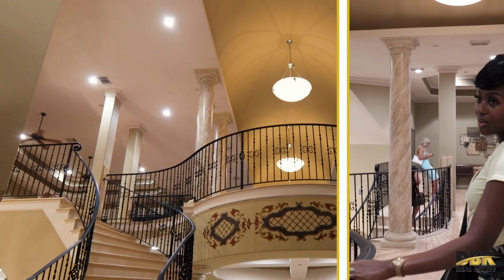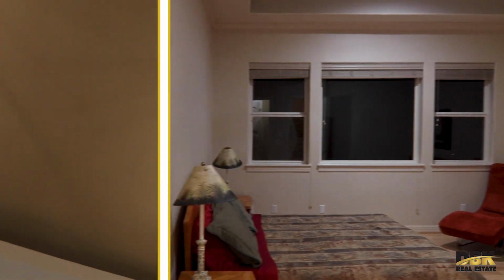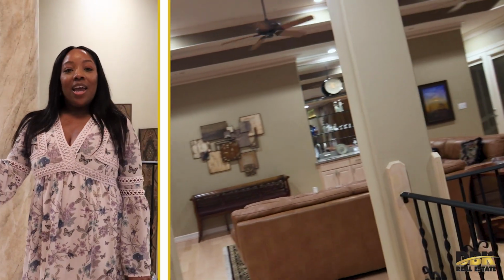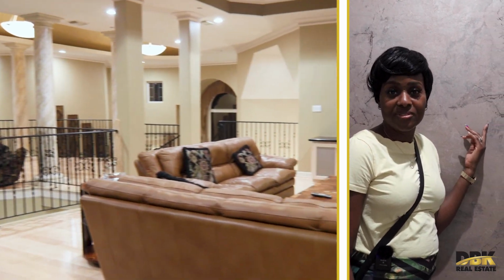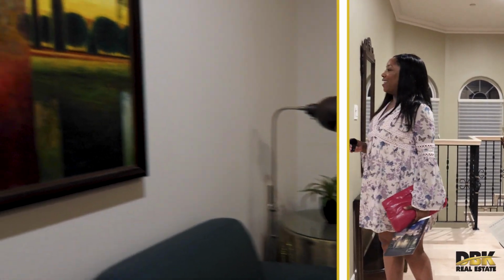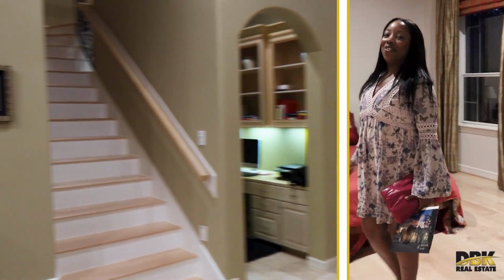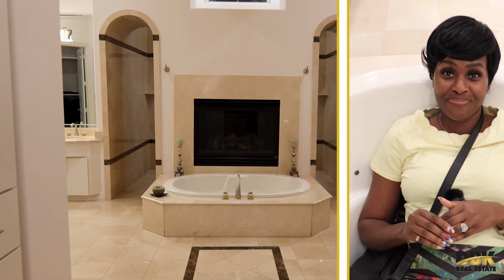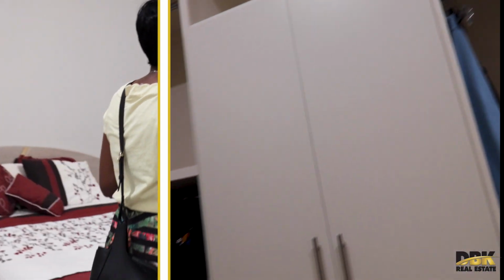Luxury Home in the heart of Houston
BROKER open house, see what Realtors do. 520 Blalock Road is a beautiful mansion in the heart of memorial villages, 5 bed 6 bath 3.5 bath on a 40,000 lot available now.